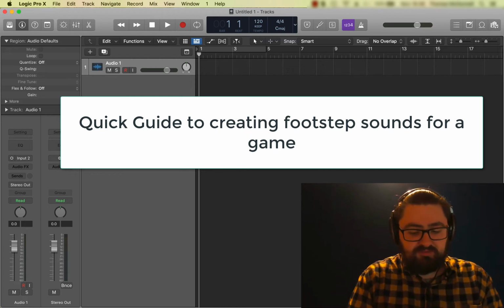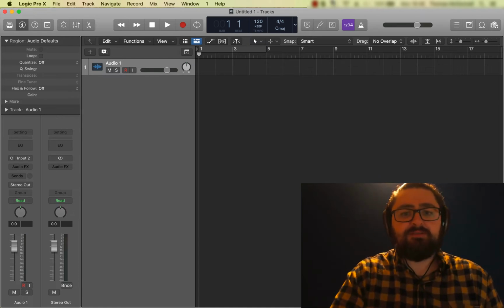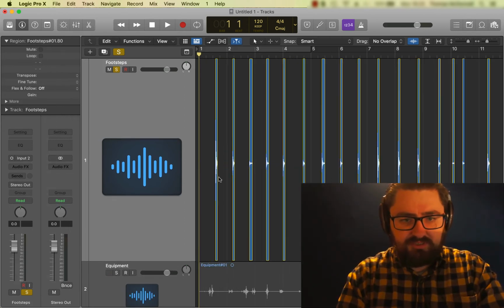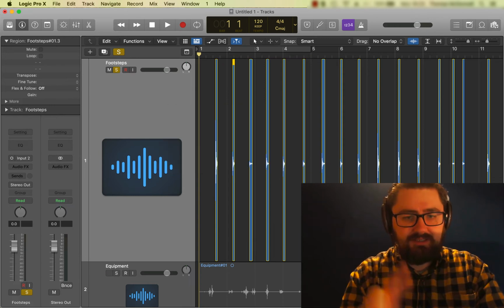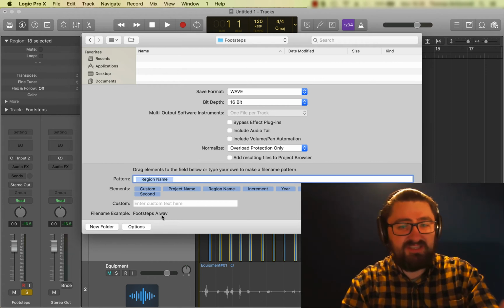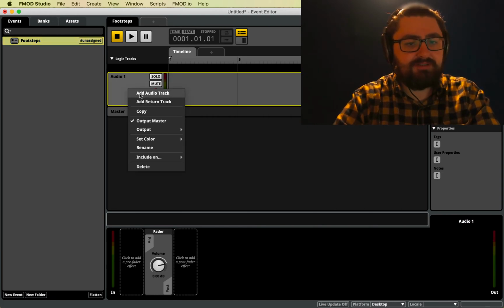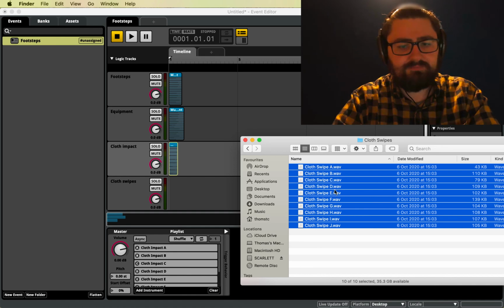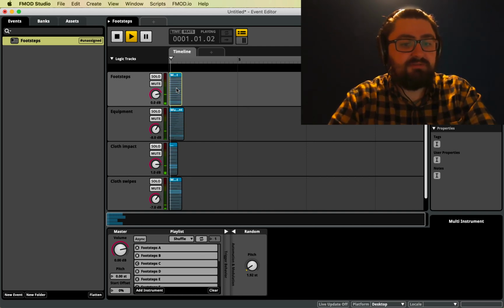Footstep sound creation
A brief video demonstrating how to create sounds for footsteps in a game. Using Logic and FMOD